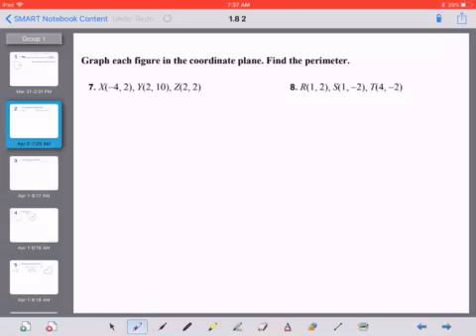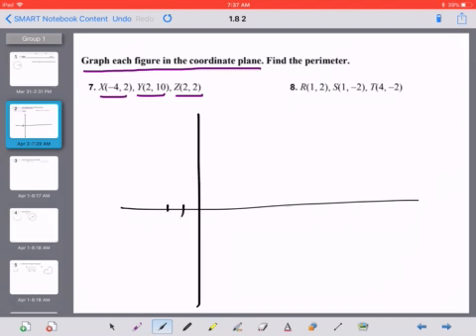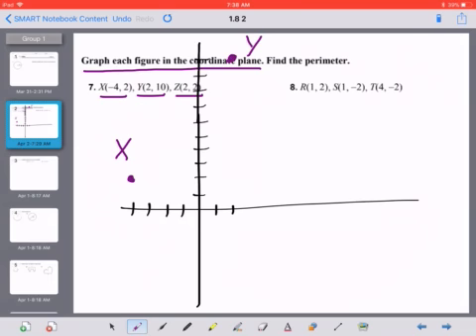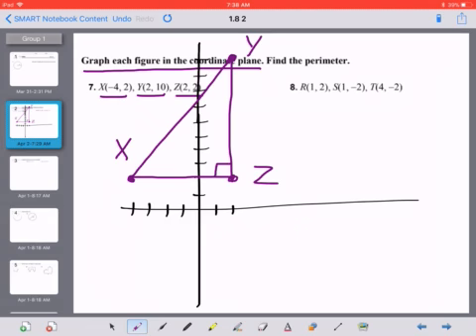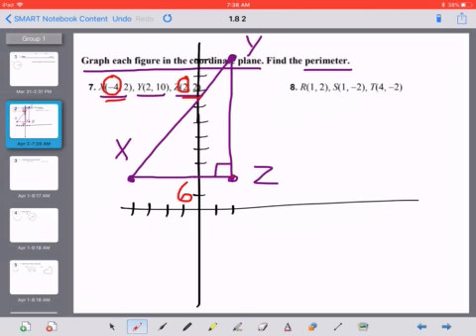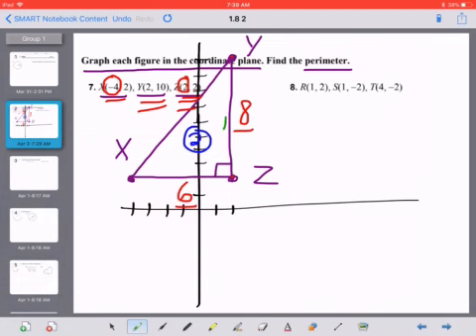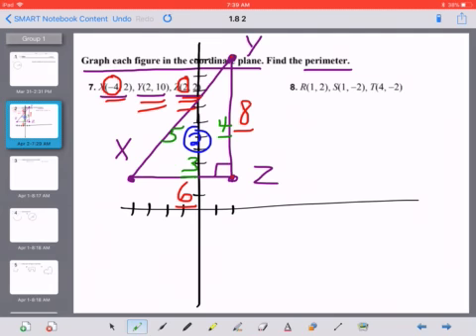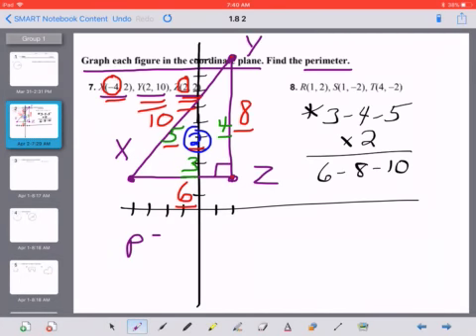Geom - 1.8 WS.7